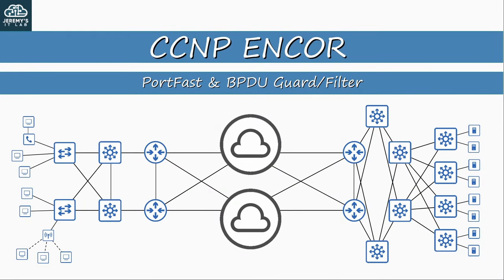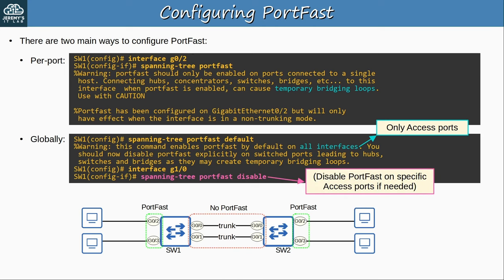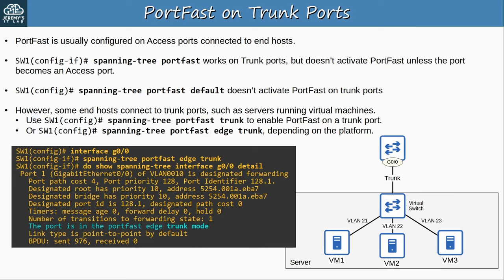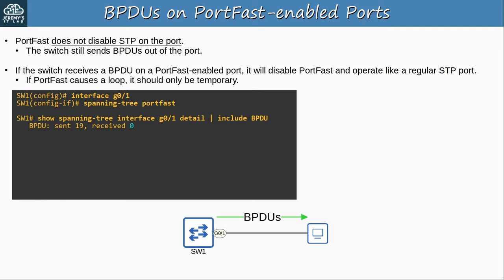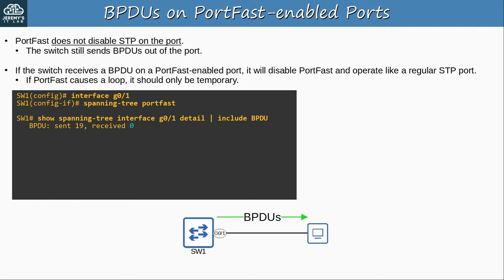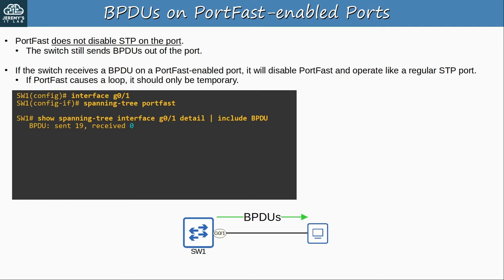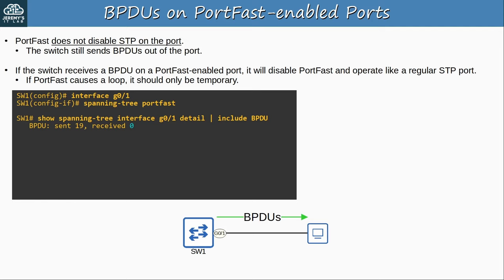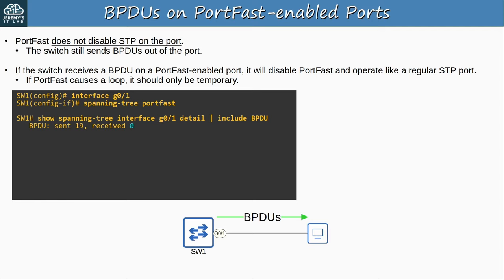CCNP ENCOR // STP PortFast & BPDU Guard / BPDU Filter // ENCOR 350-401 Complete Course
This video covers three optional features from the STP toolkit: Portfast, BPDU Guard, and BPDU Filter

0:00 Introduction
0:21 Things we'll cover
0:46 PortFast
1:57 Configuring PortFast
3:33 PortFast Edge
5:22 PortFast on Trunk Ports
7:05 BPDUs on PortFast-enabled Ports
9:23 BPDU Guard
11:15 Configuring BPDU Guard
12:12 ErrDisable
16:04 BPDU Filter
18:07 Bringing down my network
19:59 Things we covered
20:38 Quiz 1
21:39 Quiz 2
22:22 Quiz 3
23:03 Thank you to supporters